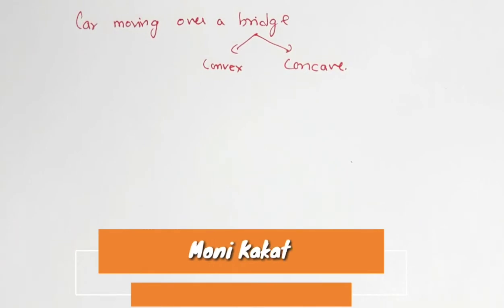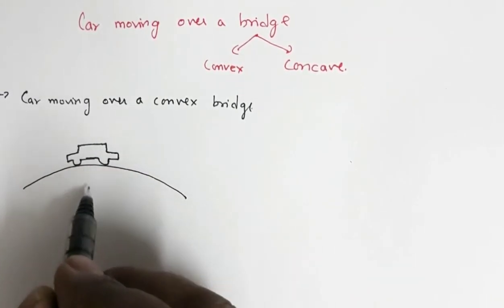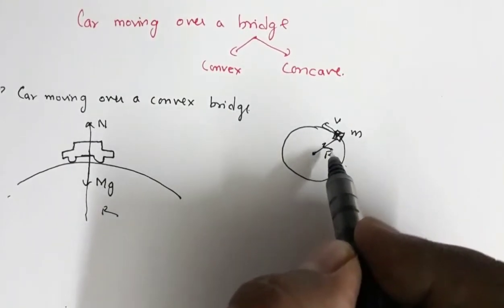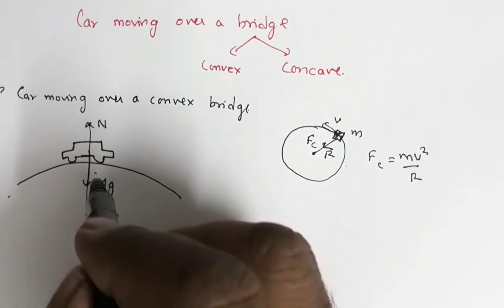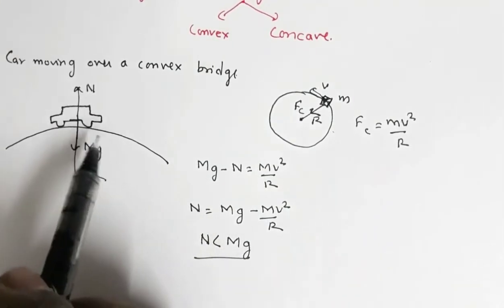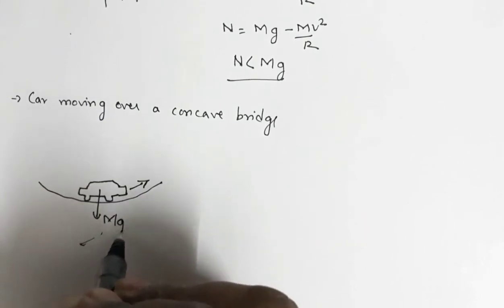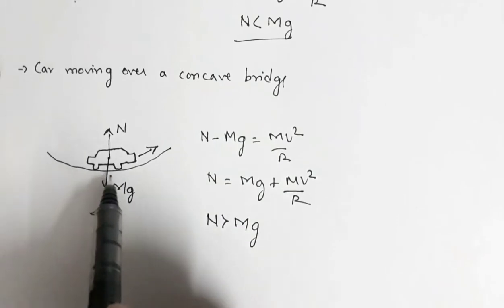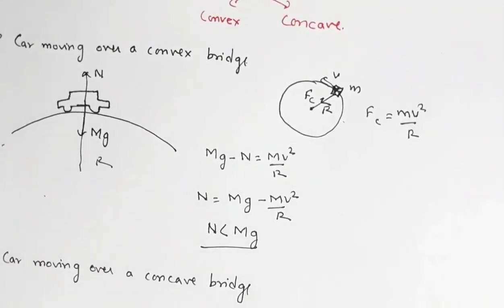Centripetal force - Car moving over convex bridge / concave bridge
The video explains the application of concept of centripetal force on a car moving over convex bridge and concave bridge.